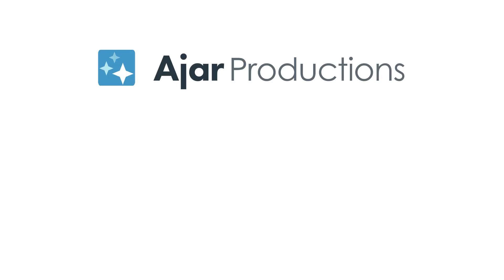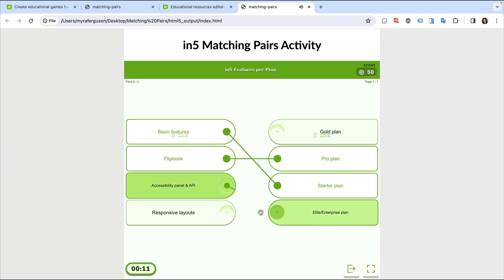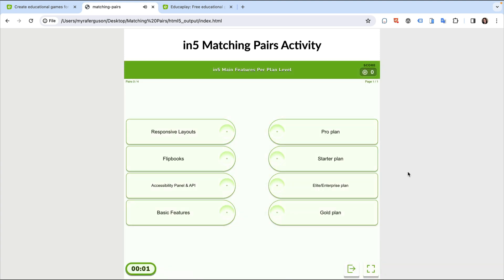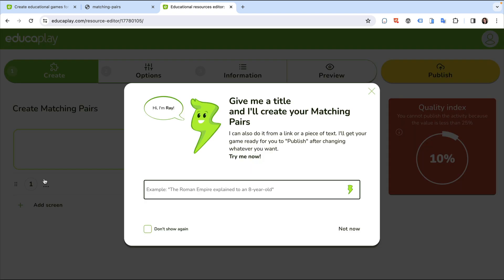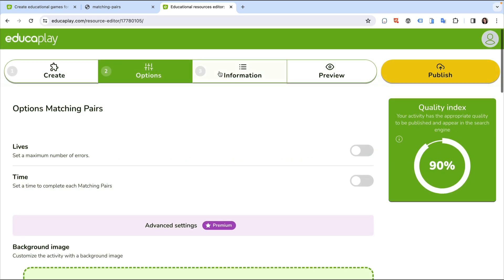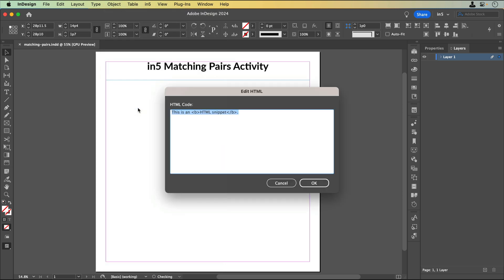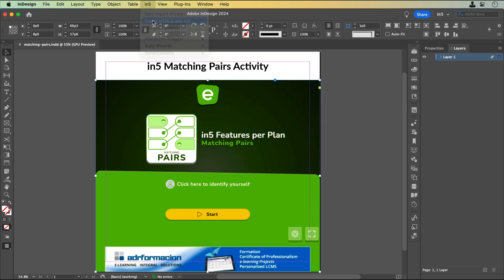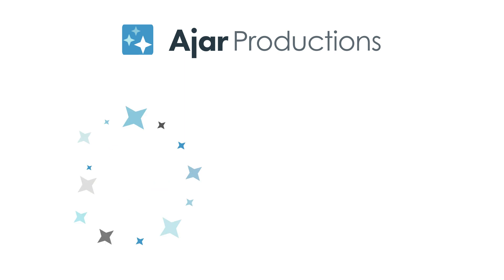How to Embed a Matching Pairs Quiz with InDesign & in5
Create a matching pairs activity for your digital publication.